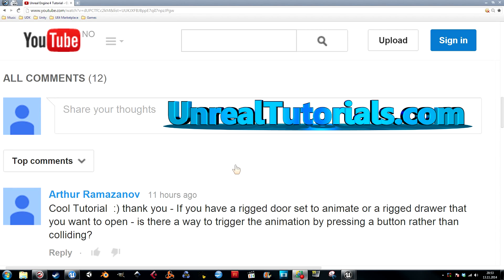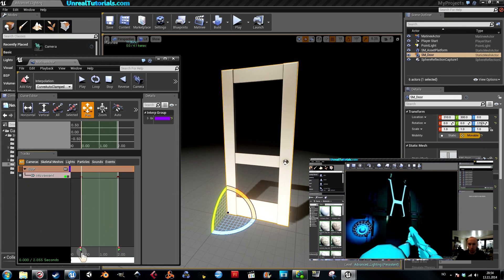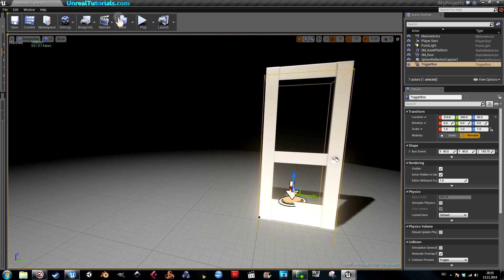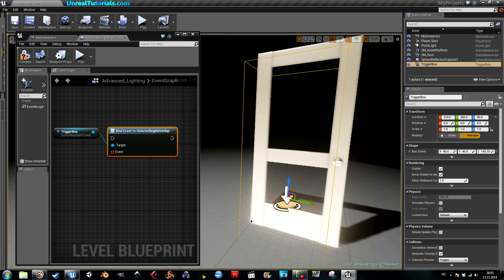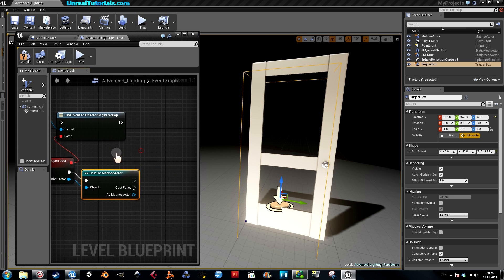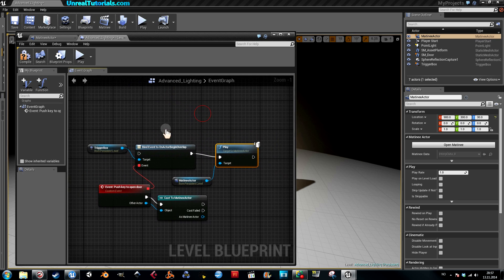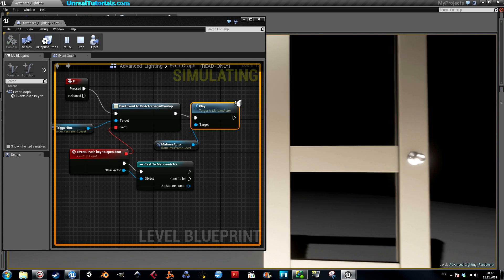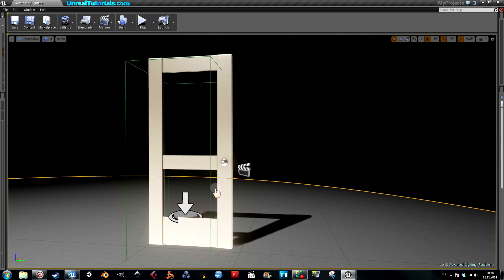UE4 Tutorial - Press Button to Open Door / Play Animation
This is a follow-up of my "Open / Close Door with Triggers and Matinee" tutorial. This time I show you how to open the door (or, you know, play any animation) by pushing a key when close enough, while in the previous tutorial I showed you how to trigger the doors to open automatically when standing close enough.